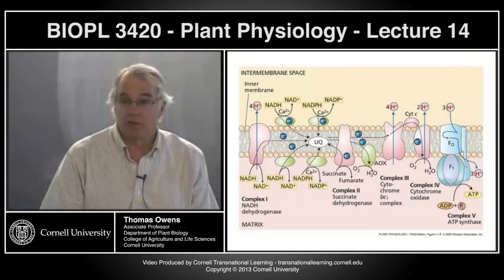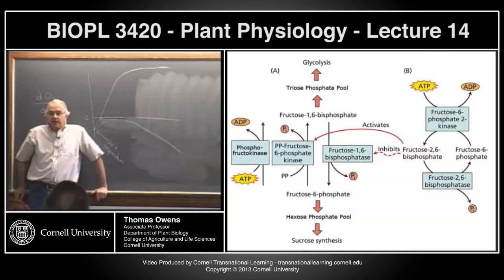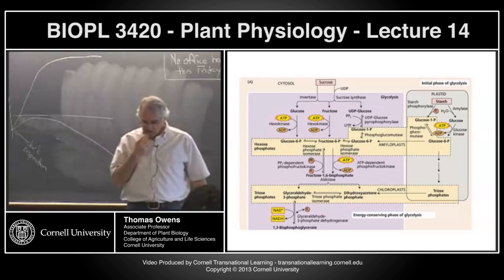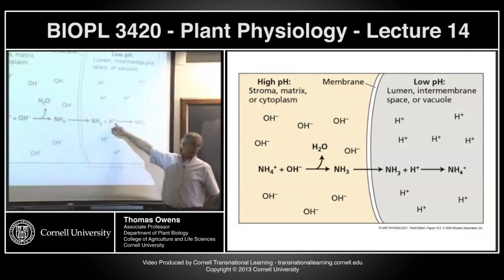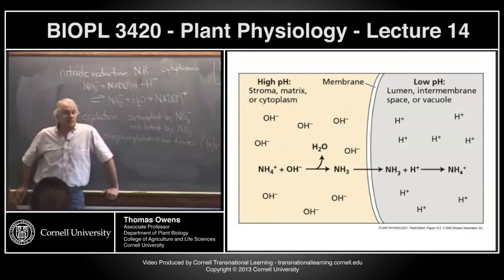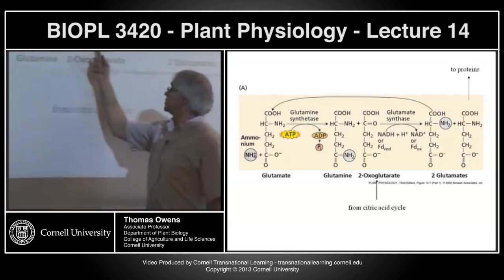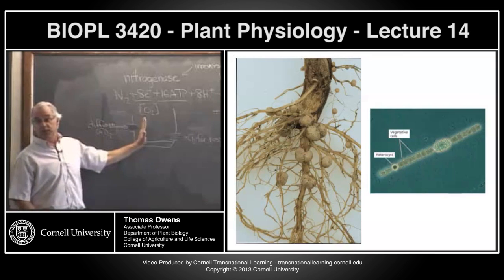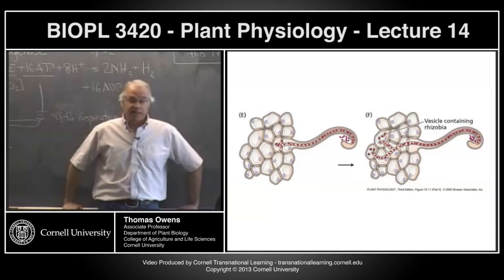BIOPL3420 - Plant Physiology - Lecture 14